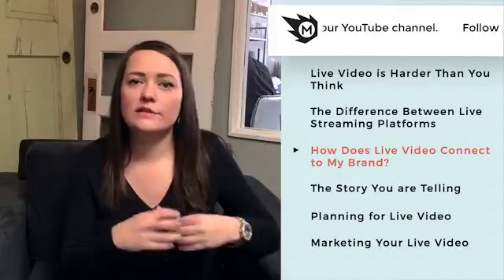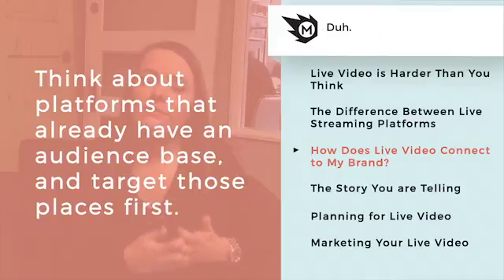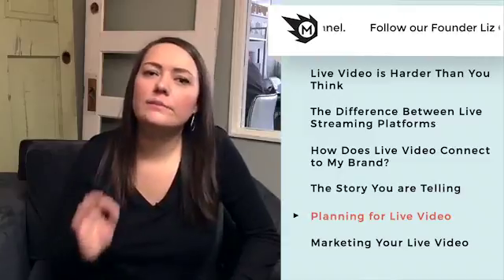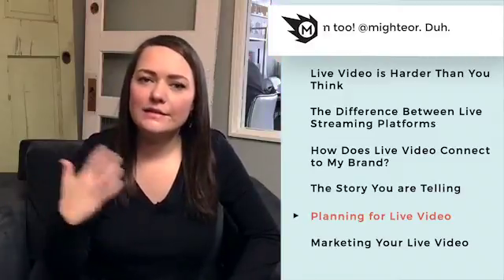Mighteor Monday: Episode 4 - January